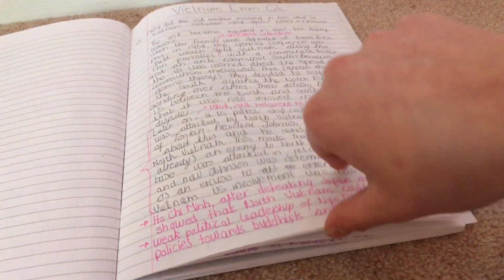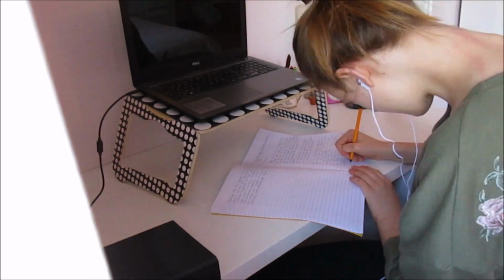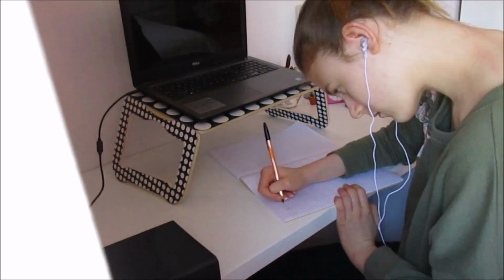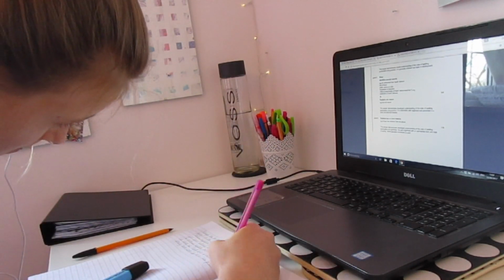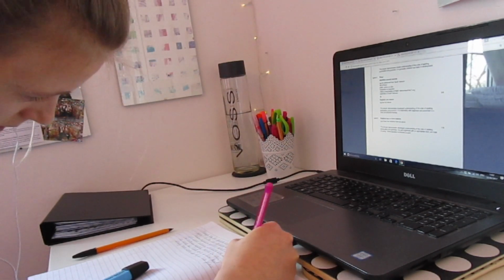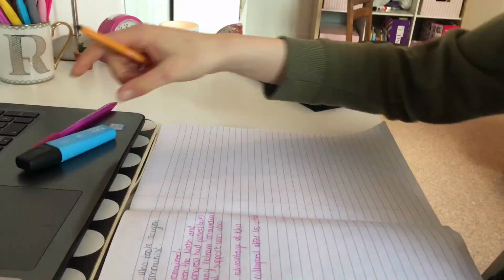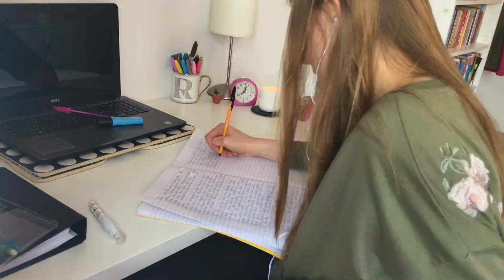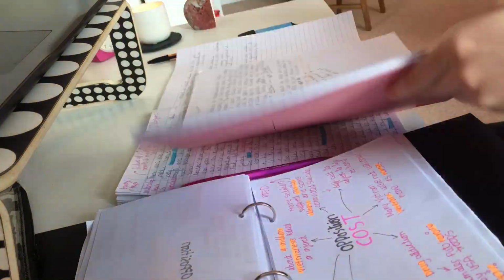How I Revise GCSE HISTORY- Techniques and Resources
I have several different techniques which I use for revising history and I wanted to share them with you guys! x
I'm doing history for A-Levels so I'm aiming to achieve an A* which means that I am going to need to work hard for it, obviously, haha x

Thank you for all the support on my previous video, it really meant a lot to me! xx
I hope this helps you because I know history can be hard to revise.